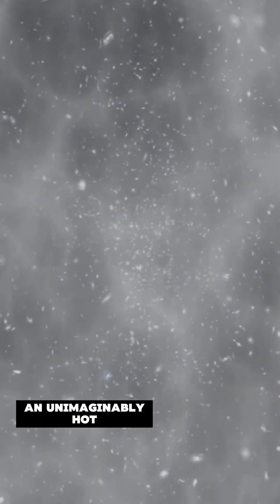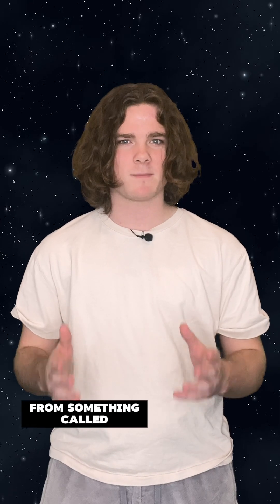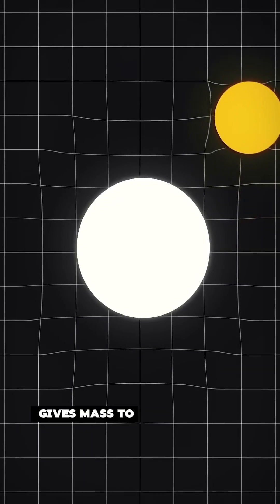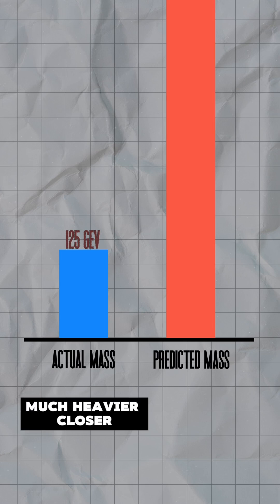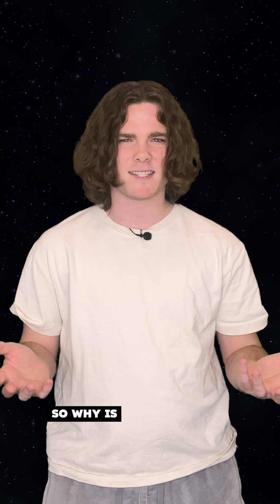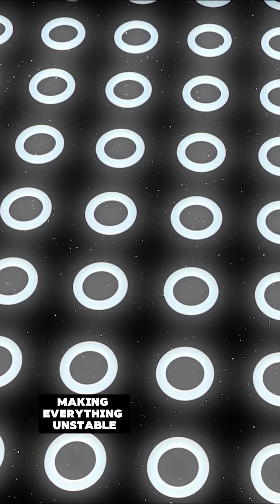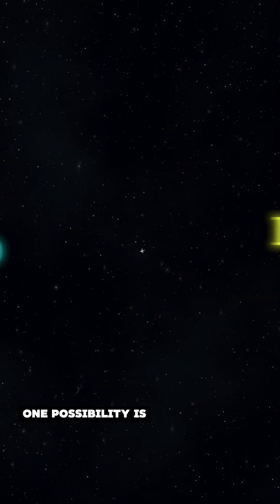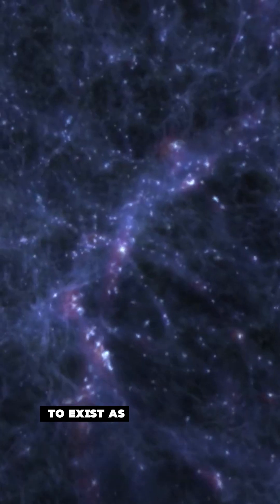Why The Universe Should Have Ended Already